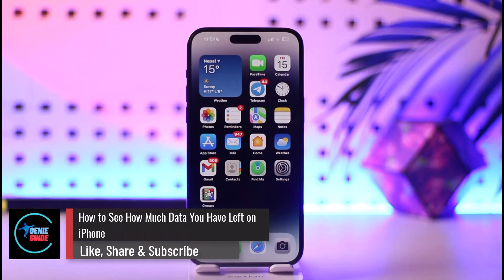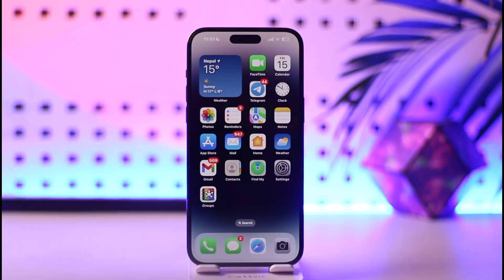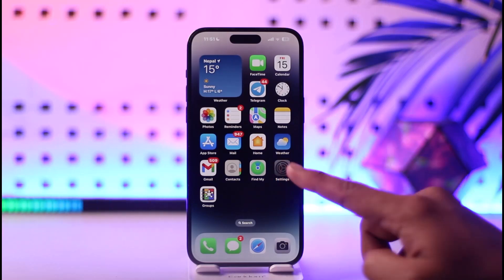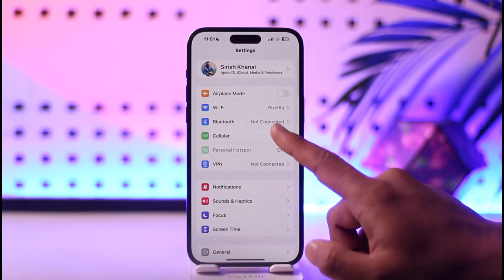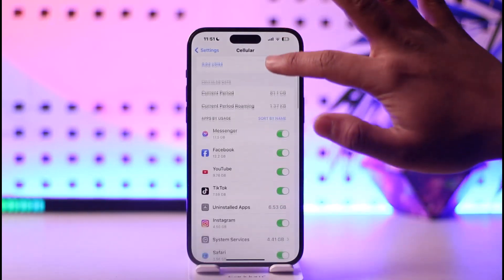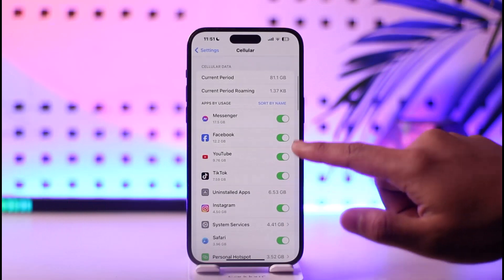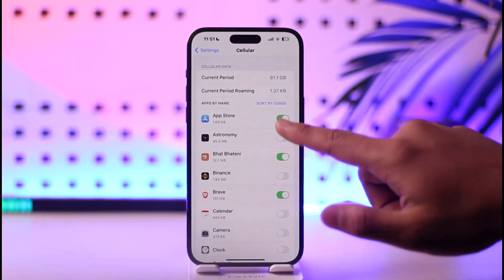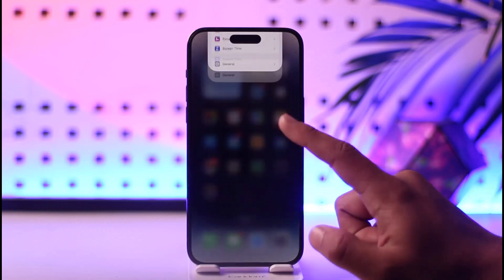How To See How Much Data You Have Left On iPhone !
In this video, I will show you how to see how much data you have left on your iPhone.

~ Chapters:
0:00 Introduction
0:10 See How Much Data You Have Left On iPhone
0:57 Conclusion